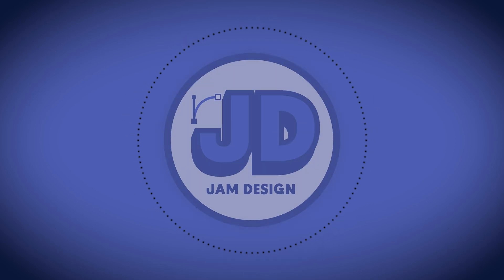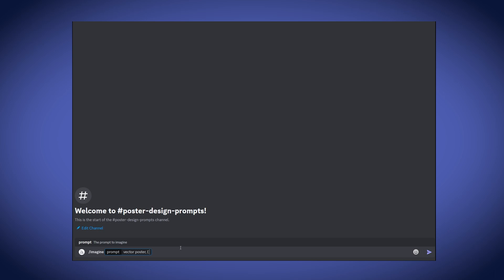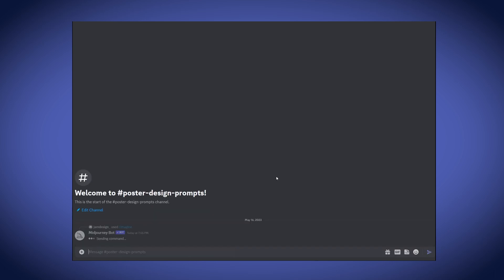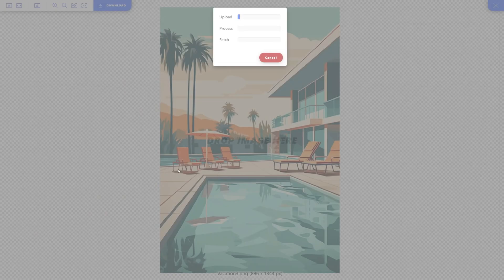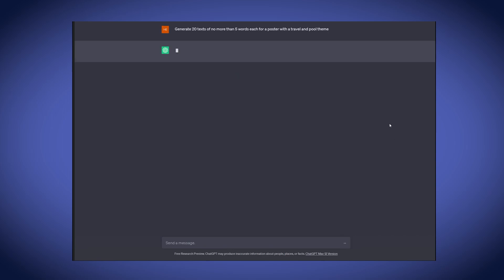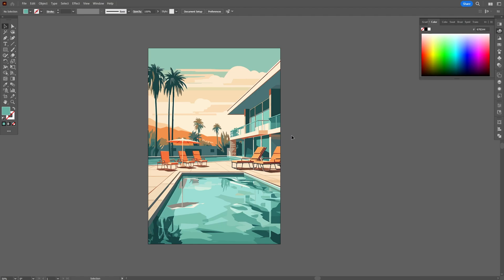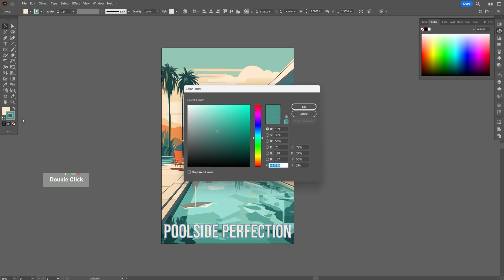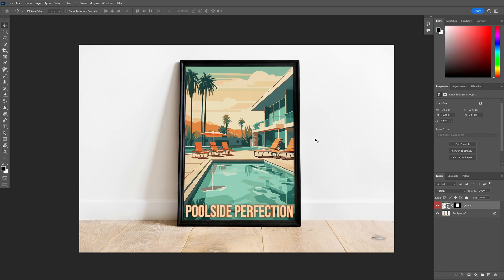Design and Mockup Posters to Sell with Midjourney and ChatGPT!! [ AI Tutorial ]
Today we are looking at a process to create poster designs using AI. We're going to develop our Midjourney prompt, extract our designs, vectorize them,  generate poster text using ChatGPT, perform our final touches and lastly create our mockups. After performing this process you will be ready to start marketing and selling your poster designs anywhere!

Let me know which AI tools you'd like me to play with in the comments!

Timestamps:

00:00 Intro
00:24 Midjourney Advanced Prompting
03:38 Vectorizing Our Images
05:04 Generating Poster Text and Fonts with ChatGPT
06:28 Final Touches in Illustrator
08:33 Poster Mockups in Photoshop
09:50 Outro